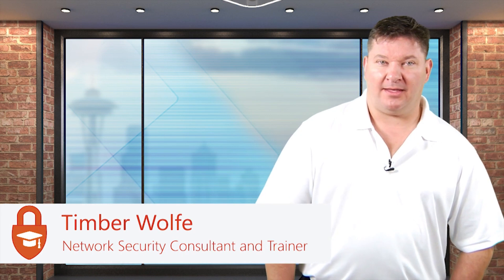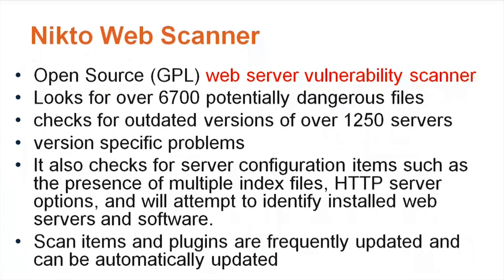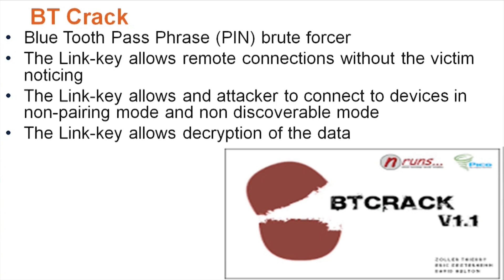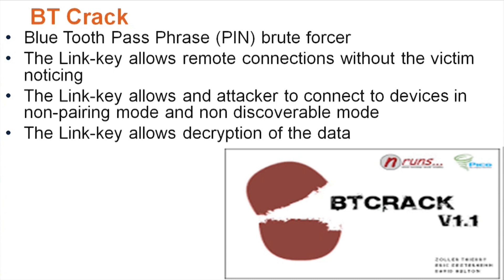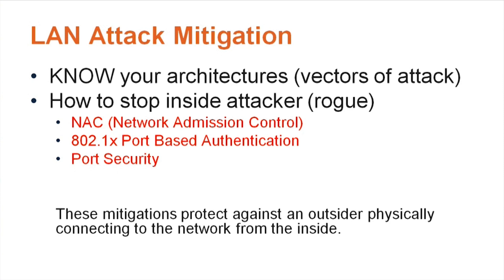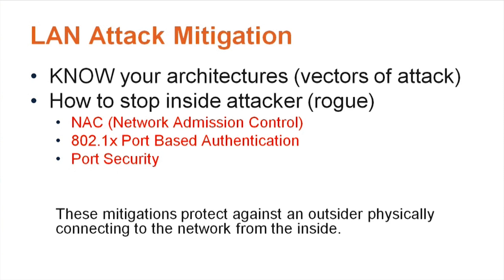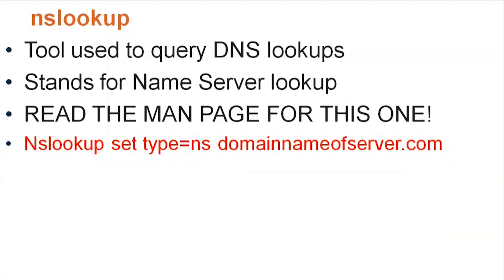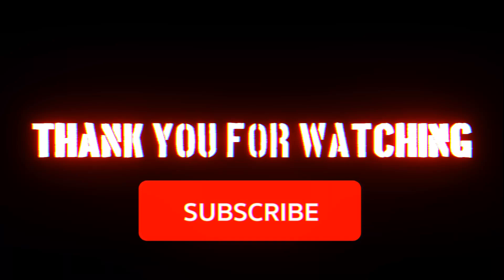Cybersecurity | Certified Ethical Hacker Series | Nikto Web Scanner BT Crack and Havij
Cybersecurity refers to the body of technologies, processes, and practices designed to protect networks, devices, programs, and data from attack, damage, or unauthorized access. Cybersecurity may also be referred to as information technology security.

THE IMPORTANCE OF CYBER SECURITY
Cyber security is important because the government, military, corporate, financial, and medical organizations collect, process, and store unprecedented amounts of data on computers and other devices. A significant portion of that data can be sensitive information, whether that be intellectual property, financial data, personal information, or other types of data for which unauthorized access or exposure could have negative consequences. Organizations transmit sensitive data across networks and to other devices in the course of doing businesses, and cyber security describes the discipline dedicated to protecting that information and the systems used to process or store it. As the volume and sophistication of cyber attacks grow, companies and organizations, especially those that are tasked with safeguarding information relating to national security, health, or financial records, need to take steps to protect their sensitive business and personnel information. As early as March 2013, the nation’s top intelligence officials cautioned that cyber-attacks and digital spying are the top threat to national security, eclipsing even terrorism.